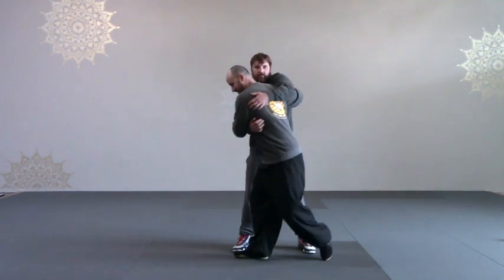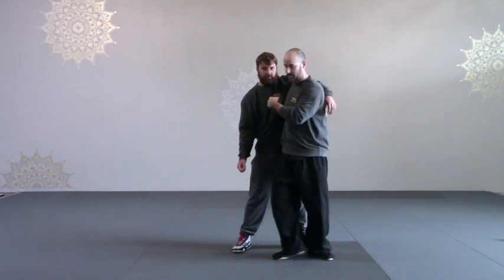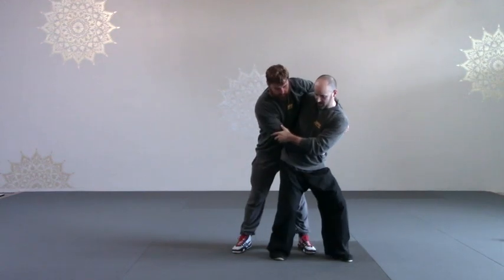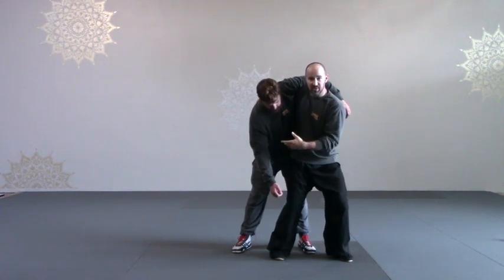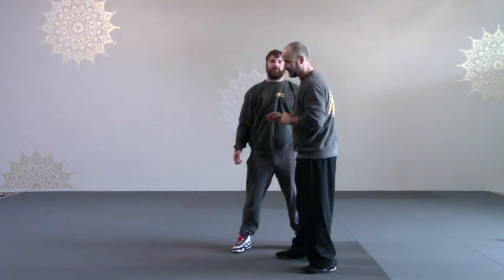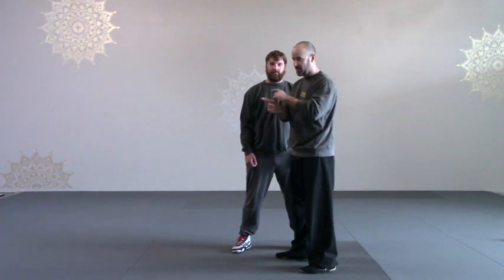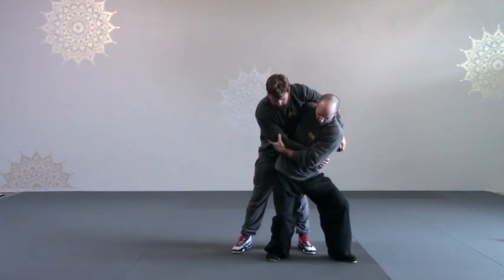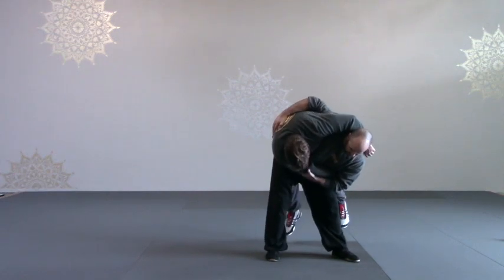Beijing style Chinese Wrestling - Hip Throw Tutorial excerpt | Guang Wu Shuai Jiao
For more information about our system and our online training course check out:

This is a short excerpt from an upcoming training course for Beijing style Chinese Wrestling.  This short clip talks about the hip throw and some of the details we work on in our practice.

Sonny Mannon is the lead instructor of Guang Wu Shuai Jiao under Master Liu Zu Guang of Beijing.  Guang Wu Shuai Jiao provides training in Beijing style Chinese Wrestling worldwide.